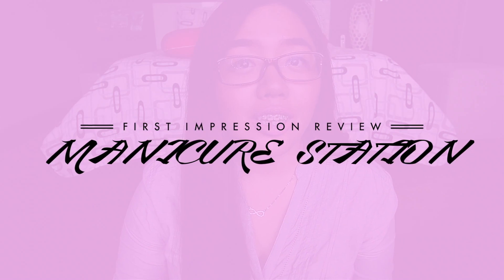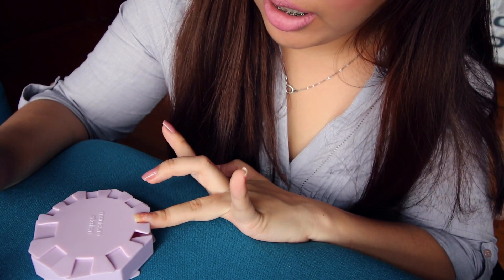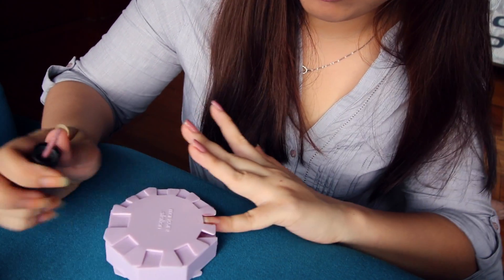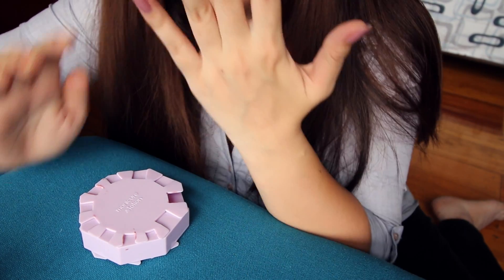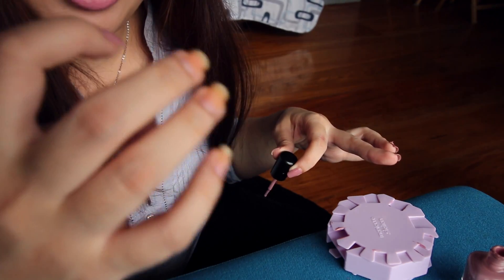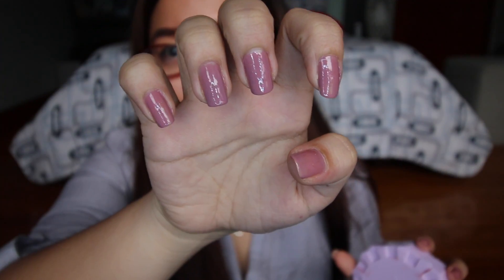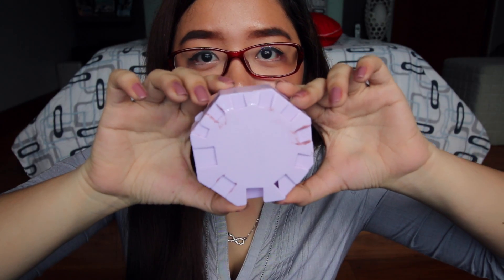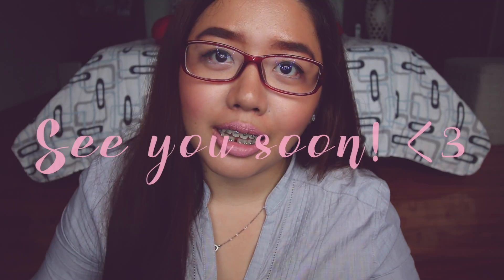Manicure Station by Japan Home | First Impression Review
What's up and welcome to my channel :) Here is a first impression review of this manicure station by Japan Home for those who can't paint their nails. ehem ehem that's me.

Love,
Irish Faith